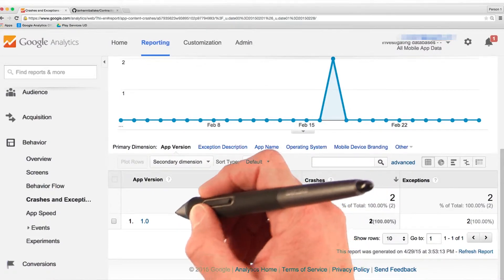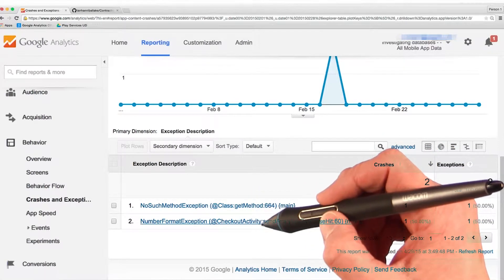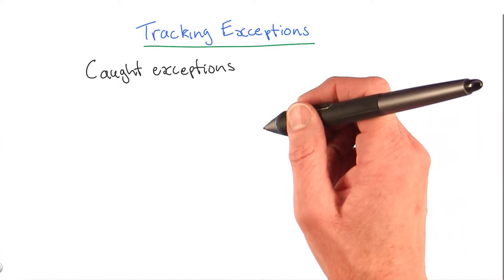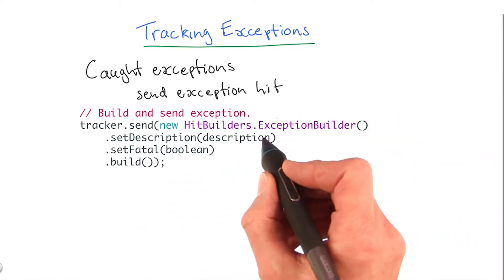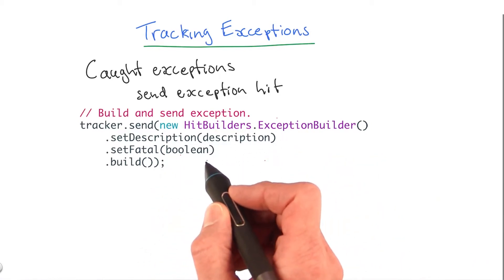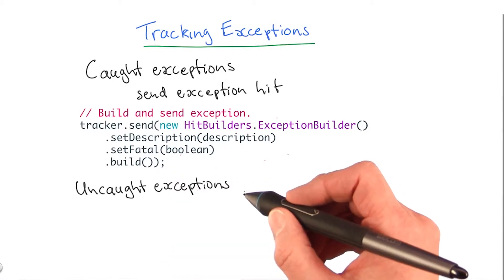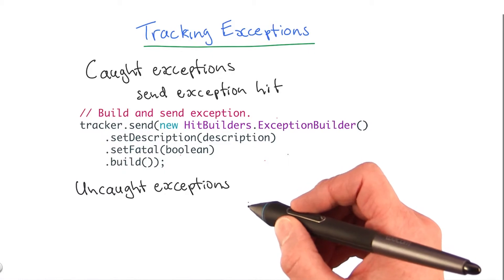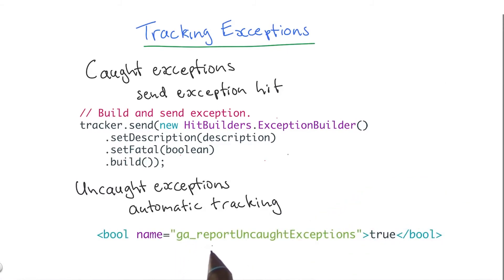Exception Tracking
This video is part of the Udacity course "Google Play Services".